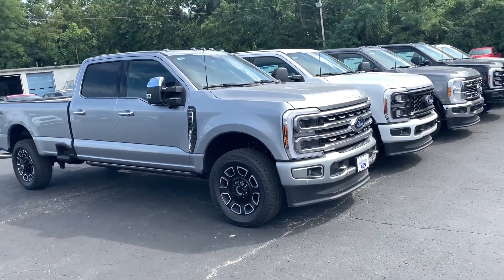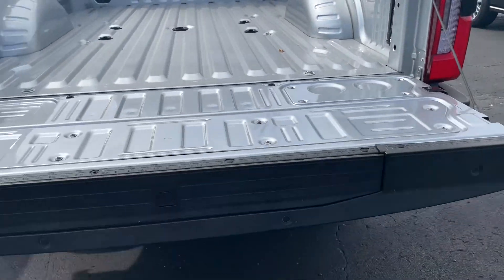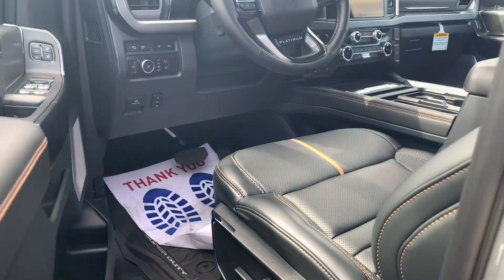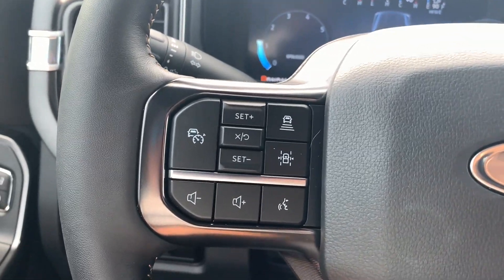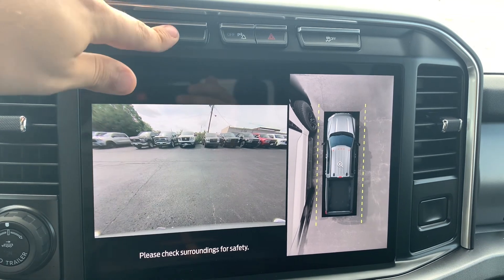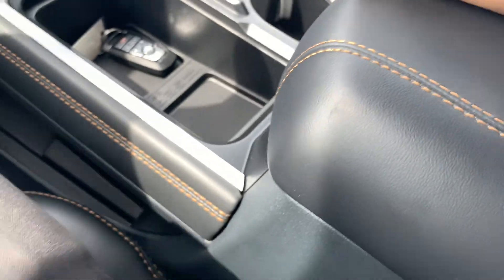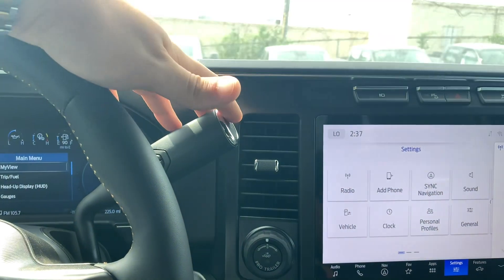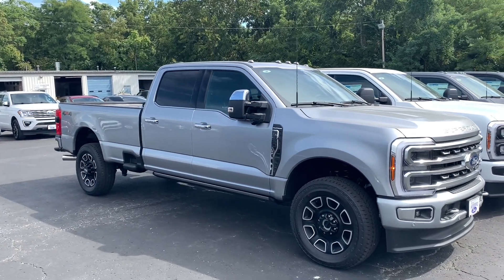2024 Ford F-350 Platinum Longbed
New unit here. Gas motor with the longbed! A lot of great features in this one!!